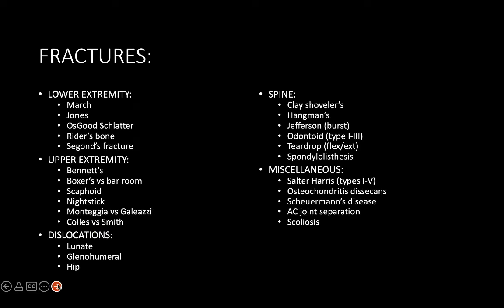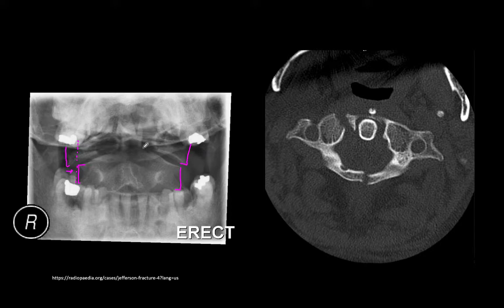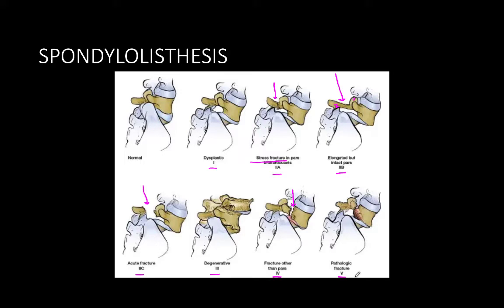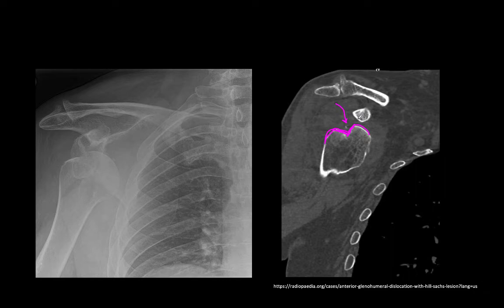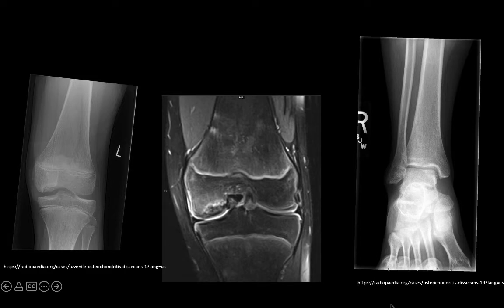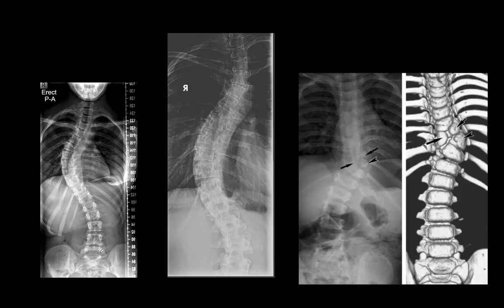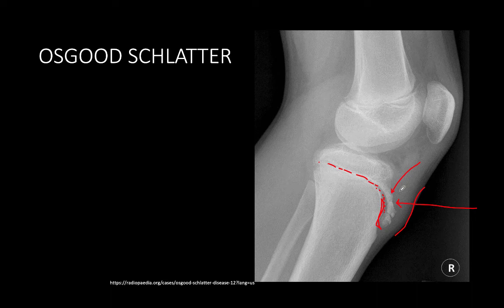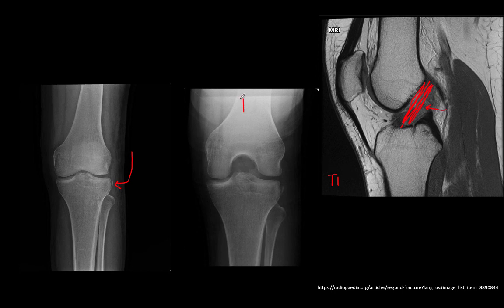Radiology Board Review Day 2 Hr 1